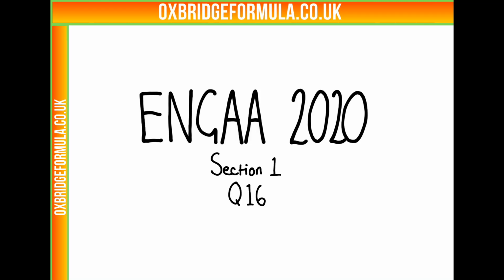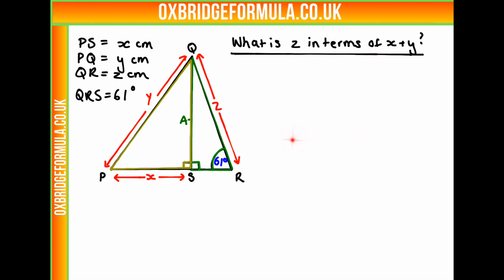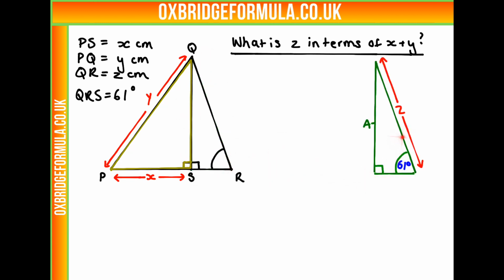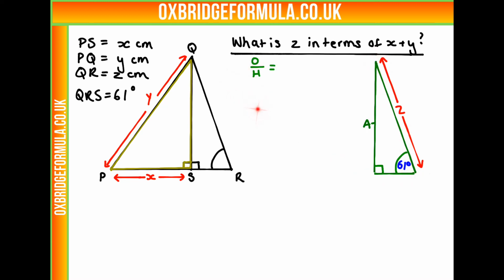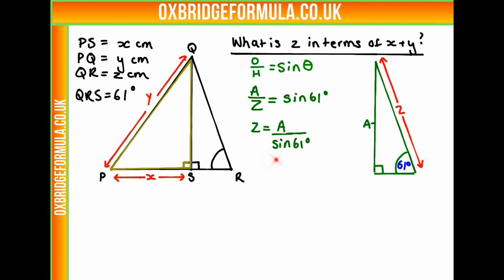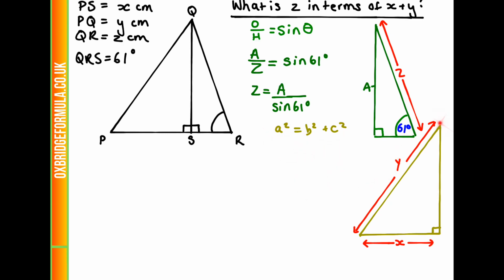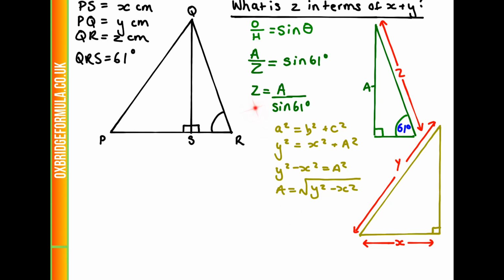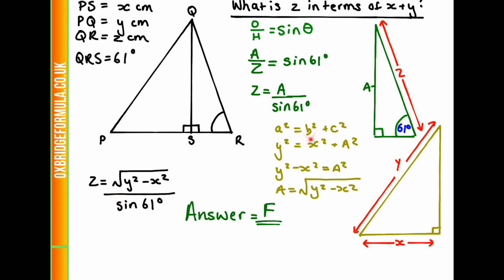ENGAA 2020 Section 1 - Q16 (Maths) - Triangle Lengths.mov - Worked Solution